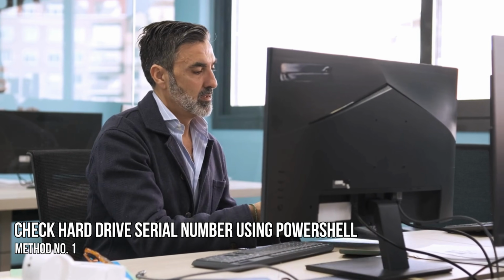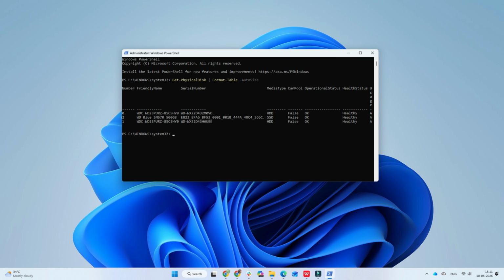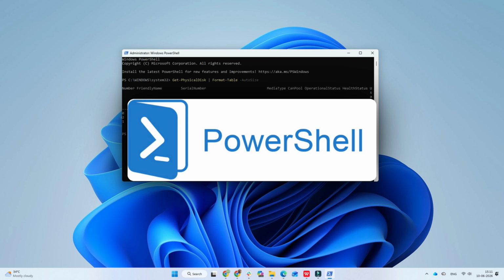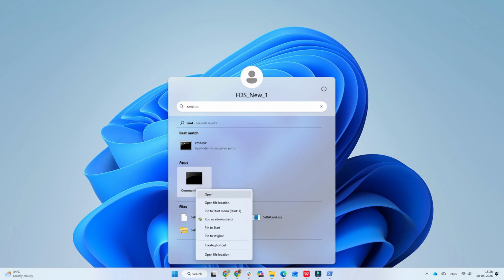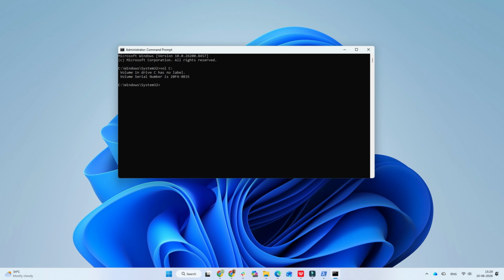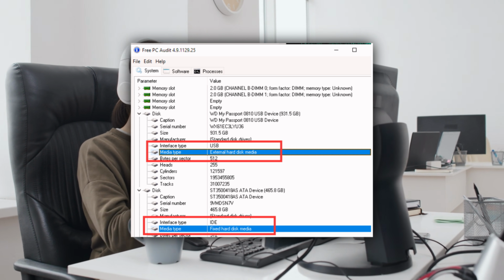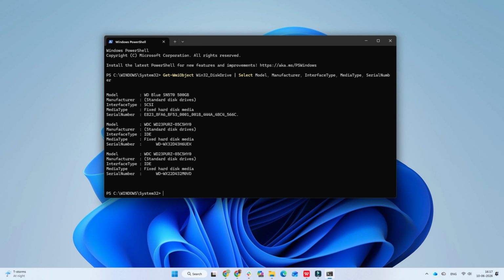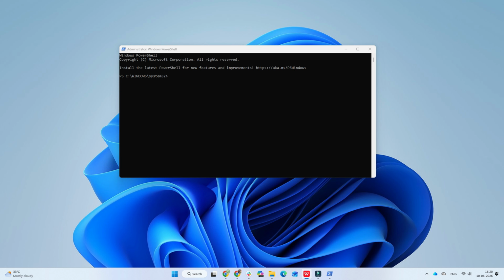How to find Hard Disk Serial Number in Windows 11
Most PC users know how much storage space their computer has, but many do not know the exact type of storage device installed in their system.

Whether your PC uses a traditional hard disk drive (HDD), a SATA SSD, or a faster NVMe SSD can have a significant impact on performance.

Likewise, knowing your drive's serial number can be useful when checking warranty coverage, identifying hardware, or troubleshooting storage-related issues.

We've already shown you how to check what hard drive you have in Windows 11 and Windows 10. In this video, we'll take it a step further and show you how to find your hard drive's serial number and other important storage details using built-in Windows tools.

00:00 Intro
00:58 Check Hard Drive Serial Number Using PowerShell
01:45 Check Drive Volume Serial Number
02:22 Find Additional Hard Drive Information

commands:
Get-PhysicalDisk | Format-Table -AutoSize
vol C:
Get-WmiObject Win32_DiskDrive | Select Model, Manufacturer, InterfaceType, MediaType, SerialNumber
Get-PhysicalDisk | Format-Table FriendlyName, MediaType, SerialNumber -AutoSize